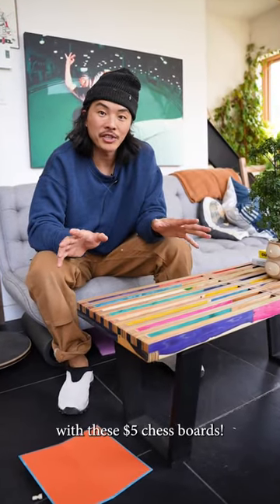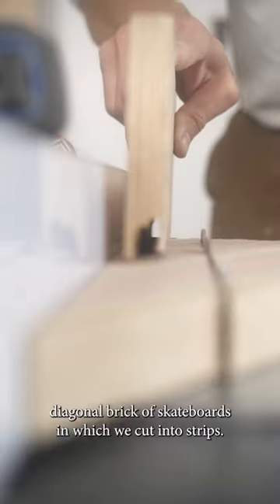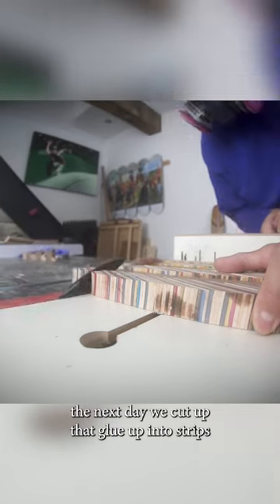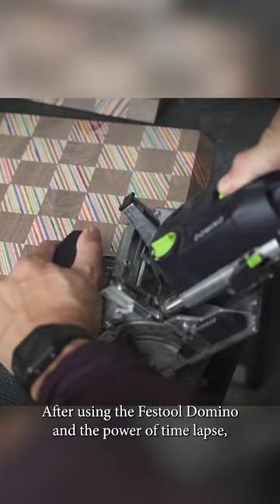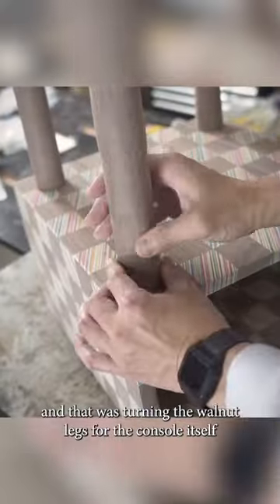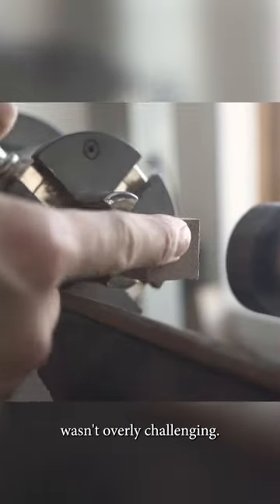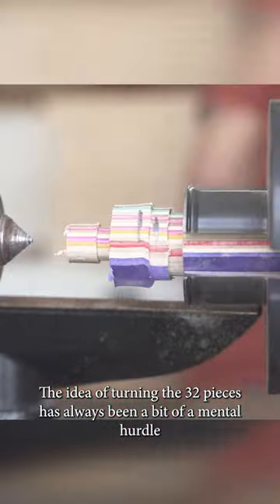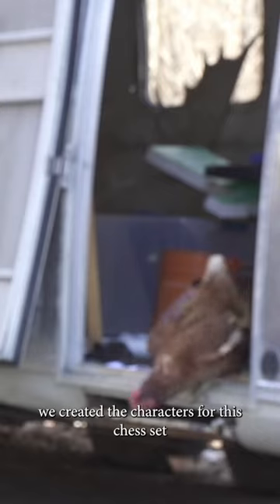Building a Mid-Century Inspired Chess Table!